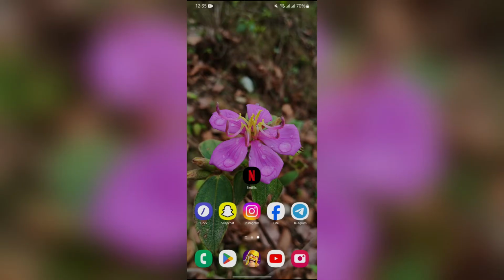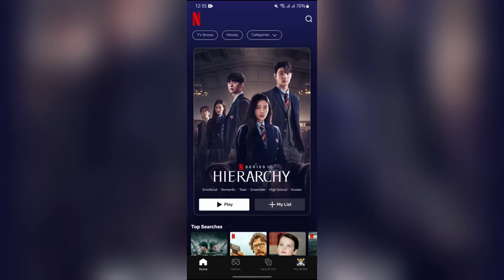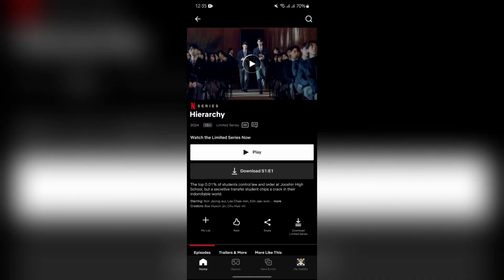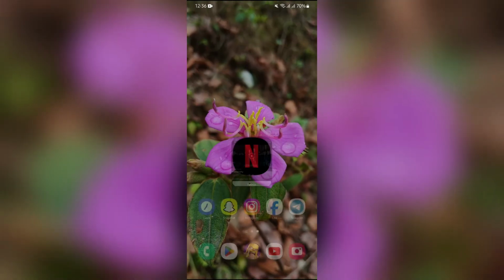How to Get/Remove Subtitles on Netflix (2024) | Netflix Tutorial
In this tutorial, you will learn how to get or remove subtitles on Netflix. Subtitles can enhance your viewing experience by providing text for dialogue and important sounds. This guide will show you how to enable or disable subtitles while watching a video, customize subtitle settings, and switch between different subtitle languages.